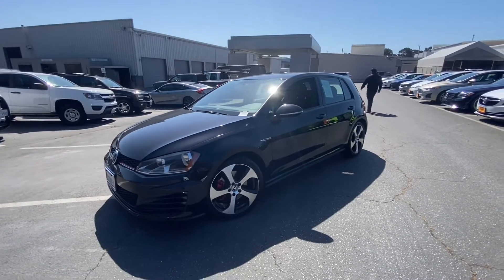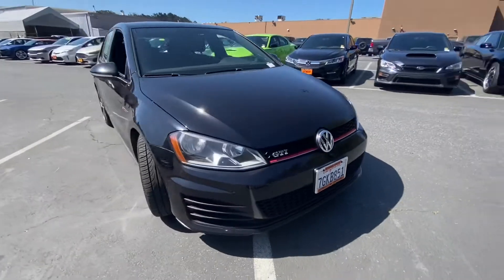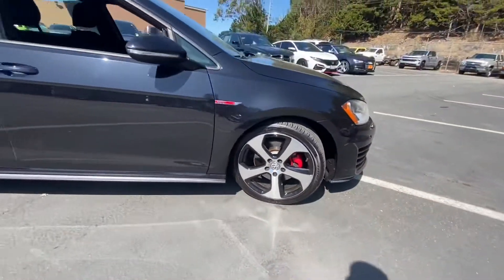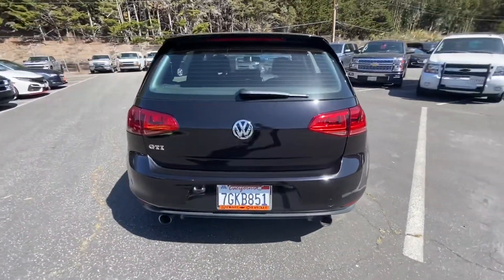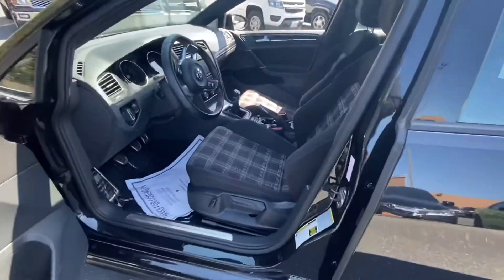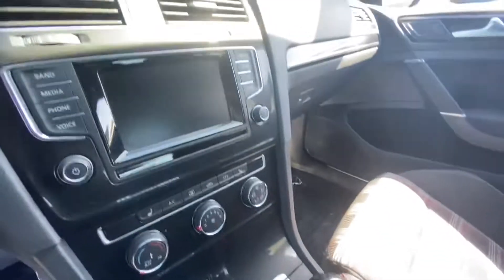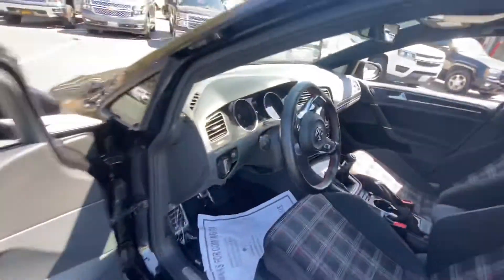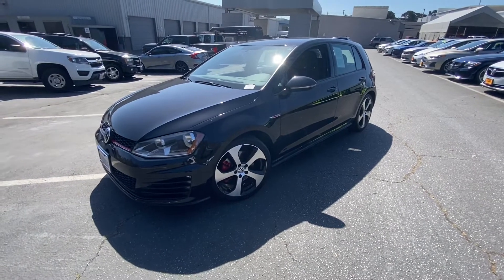Hey Ferdinand! This is the 2015 Volkswagen GTI!